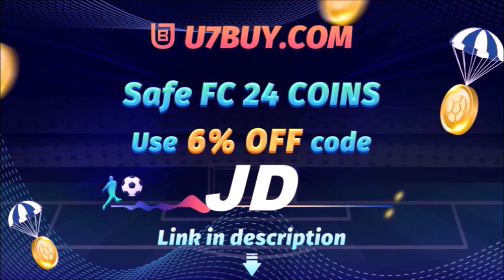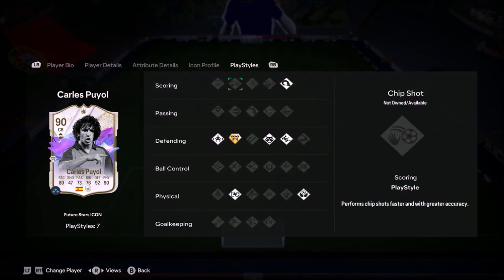SOLID CB!!!! FUTURE STAR ICON 90 RATED CARLES PUYOL PLAYER REVIEW - EA FC24 ULTIMATE TEAM